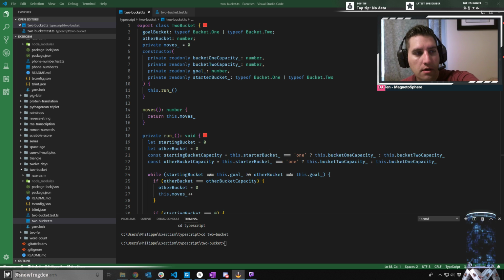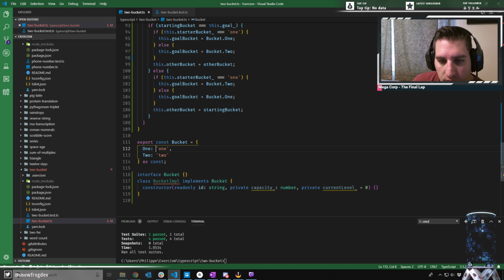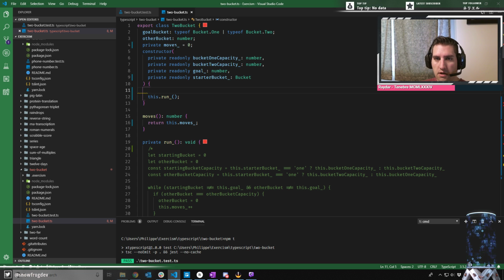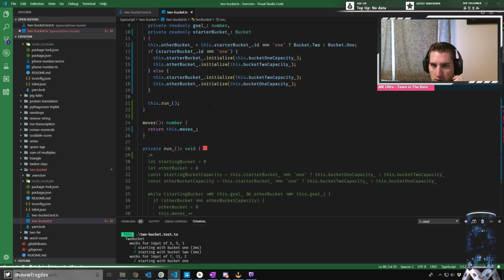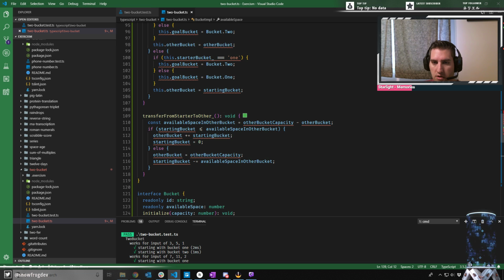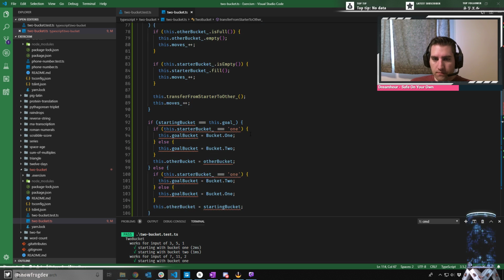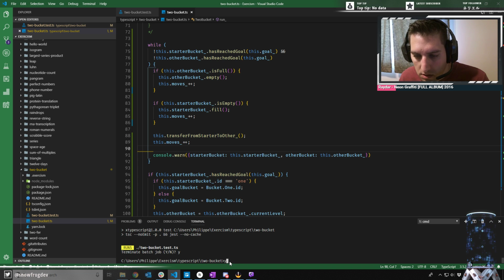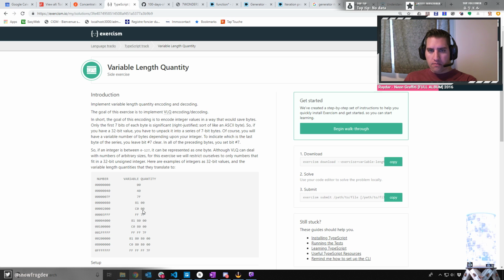100DaysOfCode Solving exercises on exercism.io